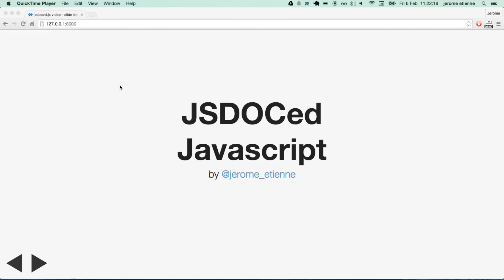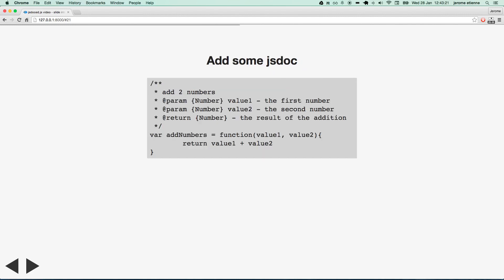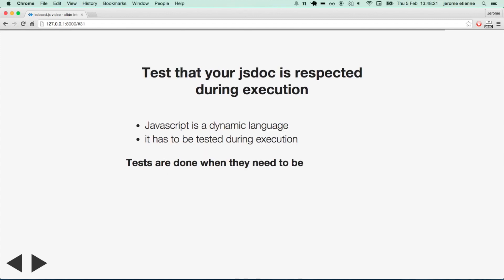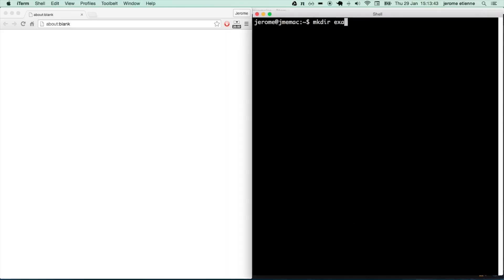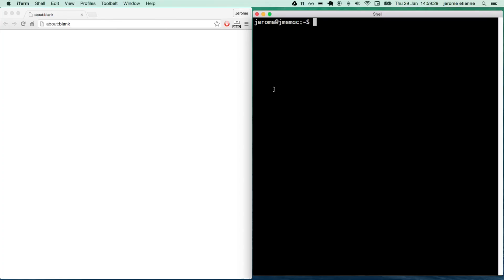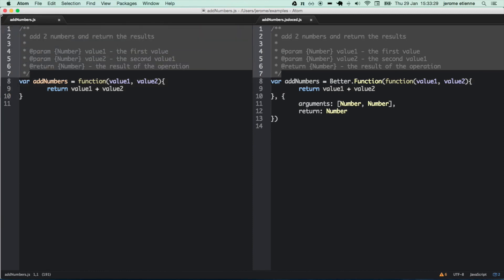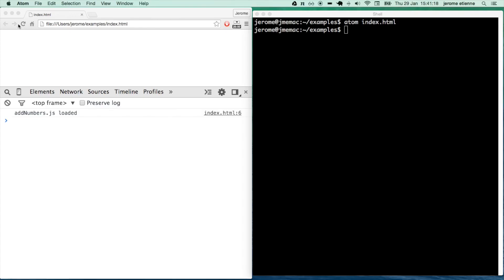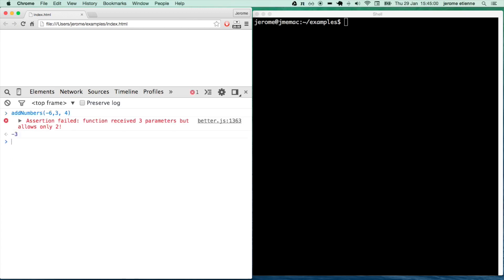jsdoced javascript - js to js compiler to make js better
jsdoced.js will automatically extract jsdoc from your code. Using your jsdoc comments, it will generate another javascript file which makes sure your jsdoc is respected during execution.

video edit + voice by @AndraConnect